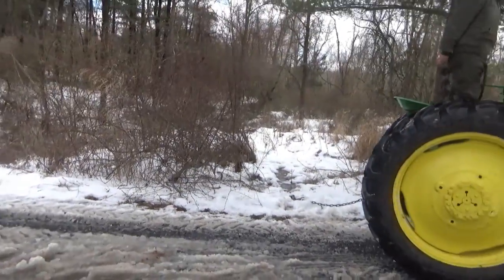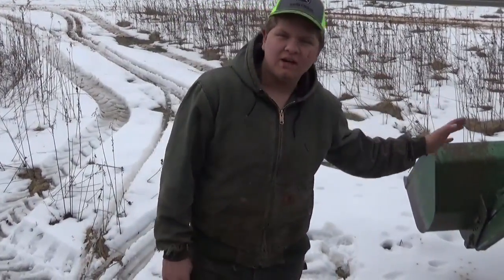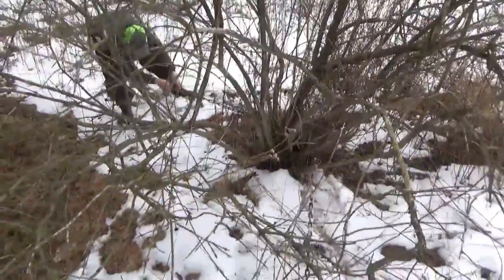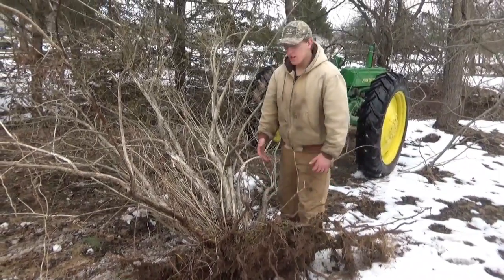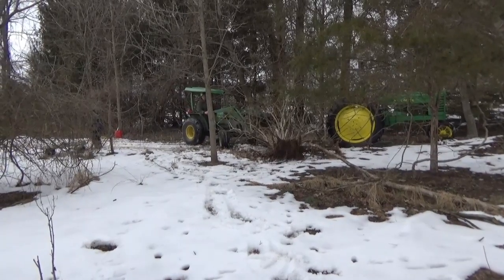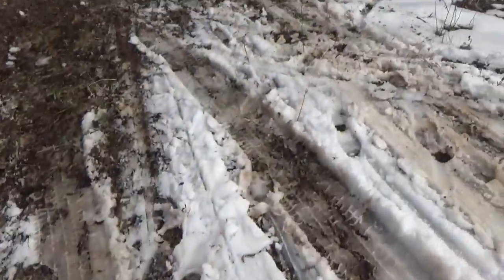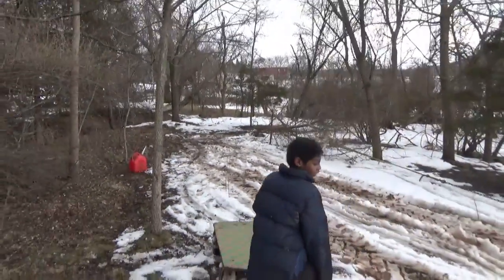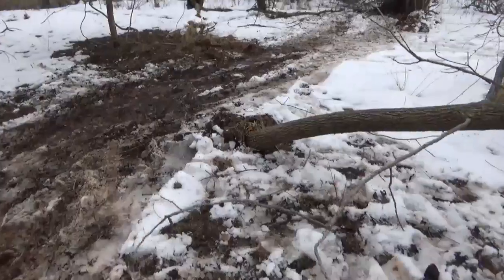John Deere B Clearing Brush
Pulling out some bushes, and pulling over a tree with the John Deere B.